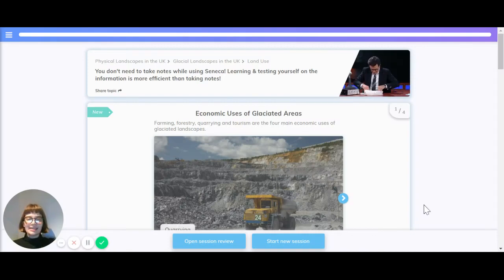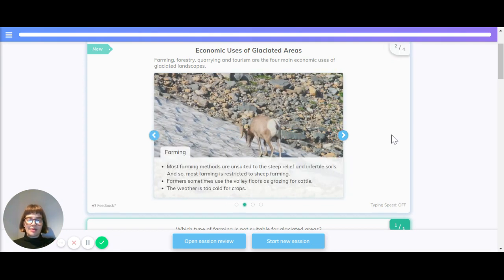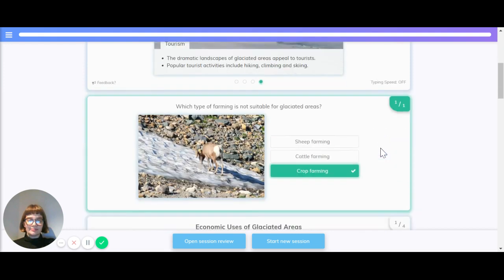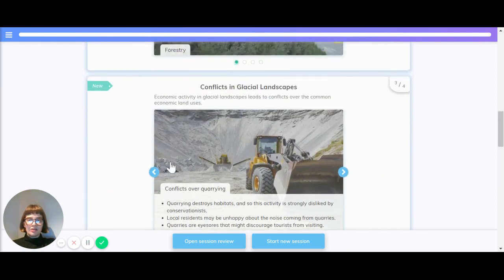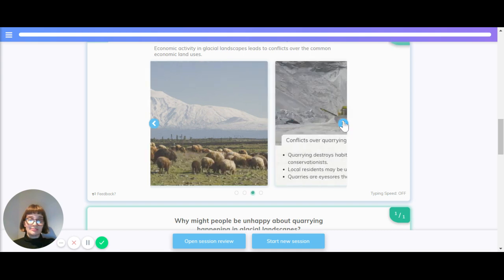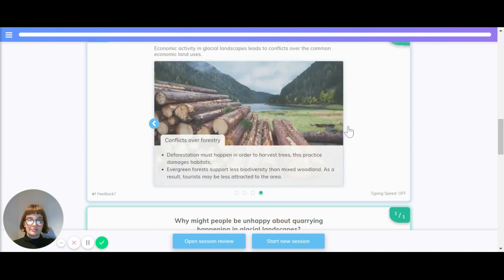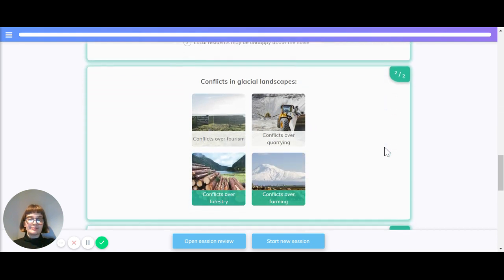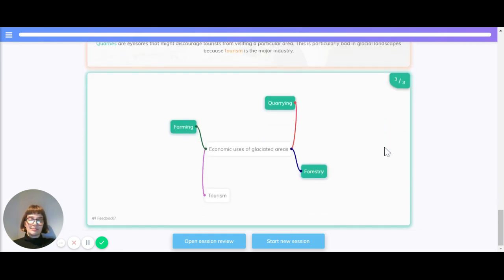GCSE Geography - Economic Uses of Glacial Areas - Seneca - Learn 2x Faster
Catherine looks at economic uses of glaciated areas for your GCSE Geography exam. In this episode, she will look at farming, forestry, tourism and quarrying, and the conflicts that may arise from these.